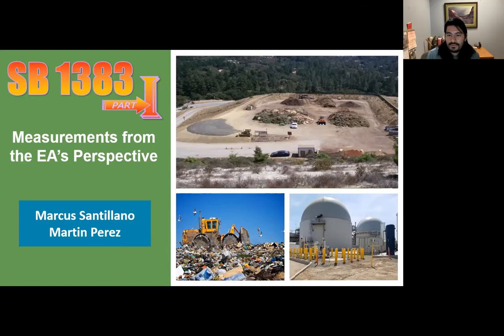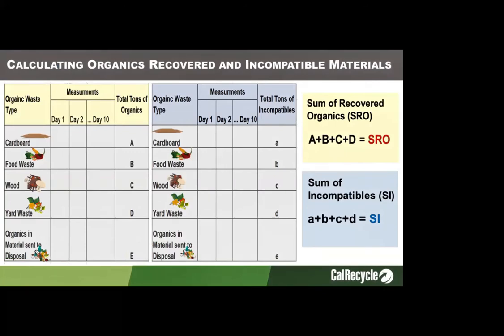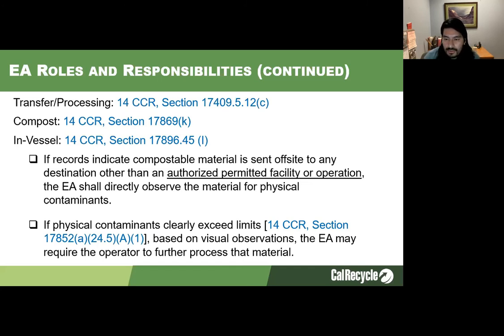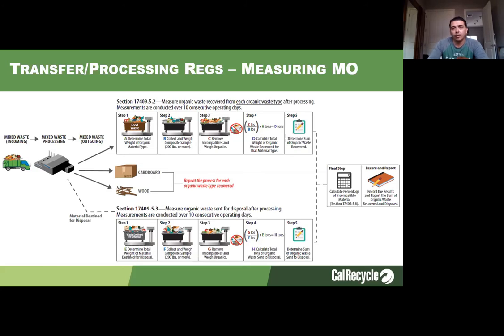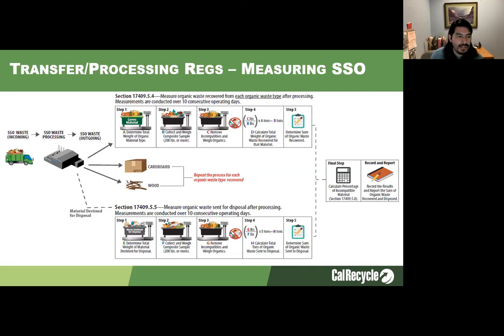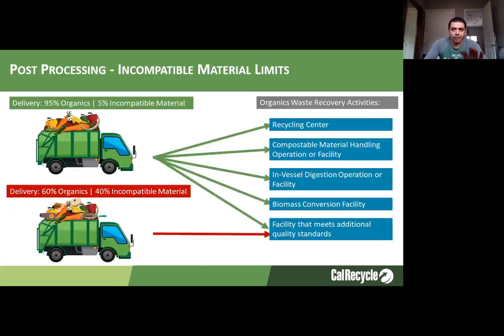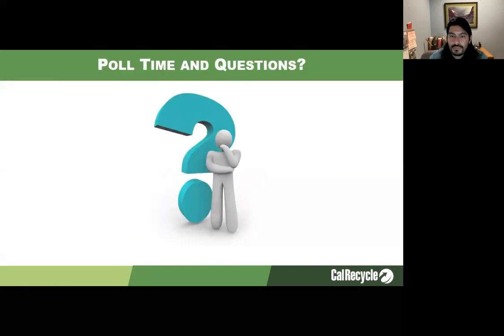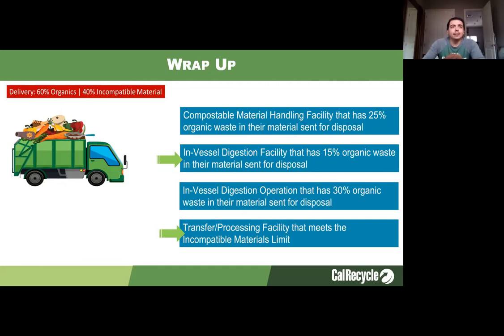1383 Trilogy Part One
Local Enforcement Agency (LEA) training on 1383